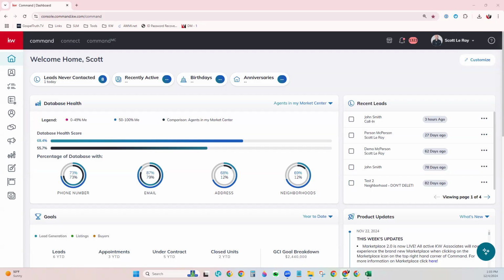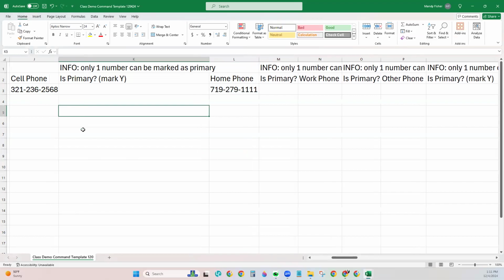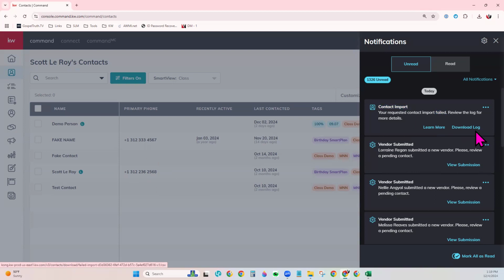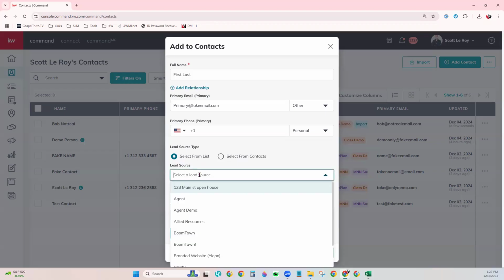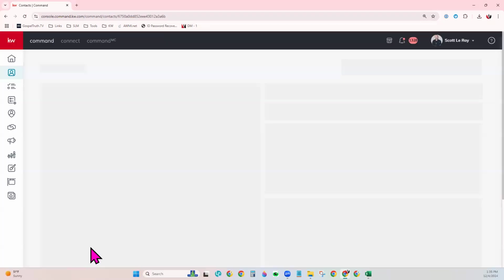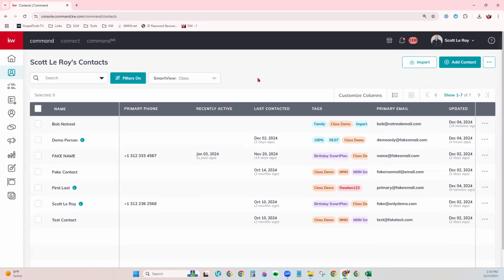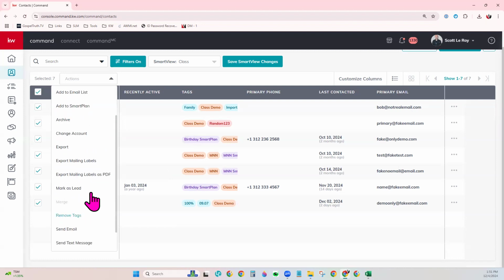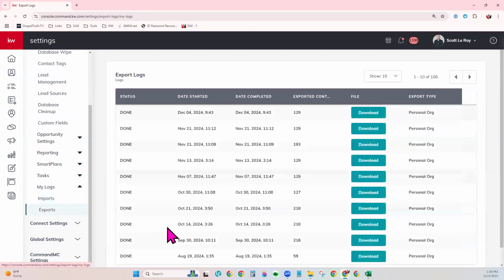Database Overview 12/4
import your contacts, edit contacts, and also how to find duplicates and merge them. We also show how to organize them by using filters, smartviews, and tags.